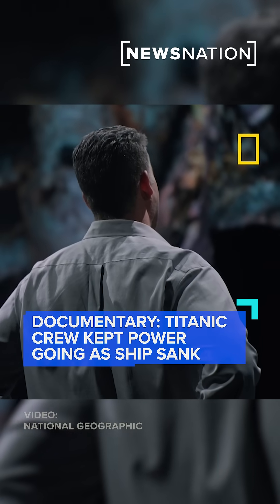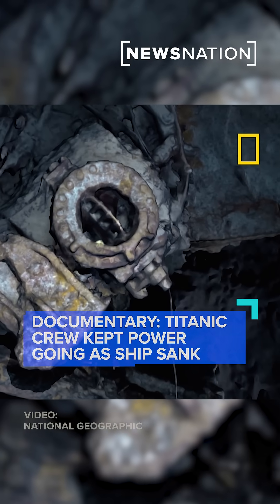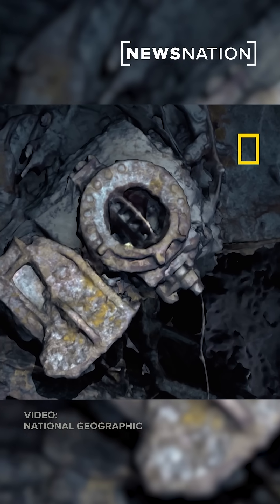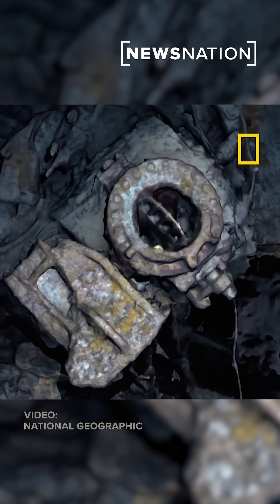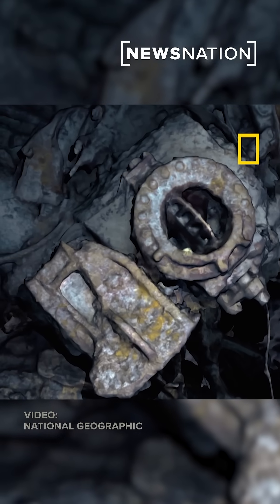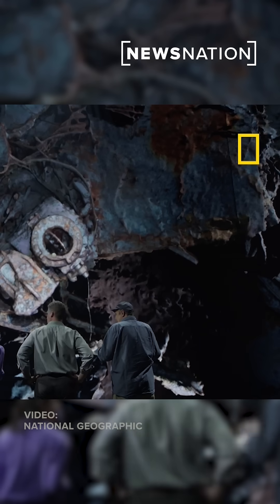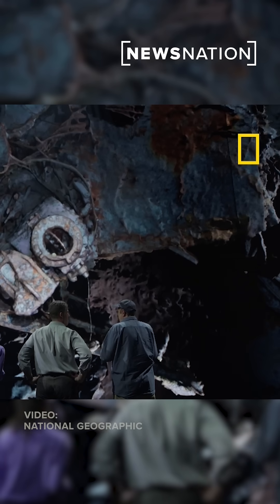Documentary: Titanic crew kept power going as ship sank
A new documentary about the sinking of the Titanic reveals new details about the ship. Metallurgist Jennifer Hooper appears in the documentary and talks about what thousands of digital scans were able to tell them about the last moments of that voyage.